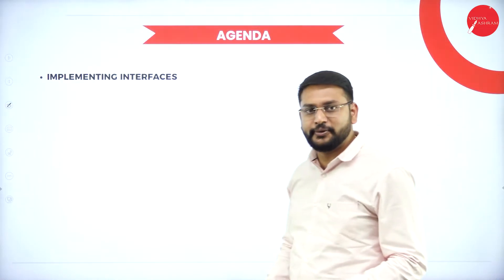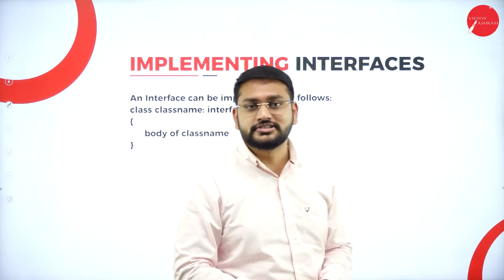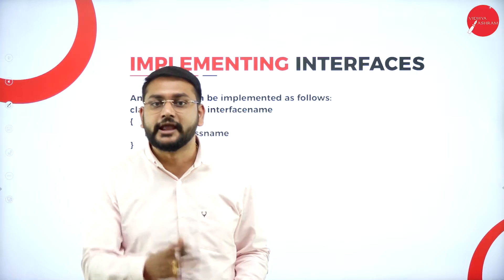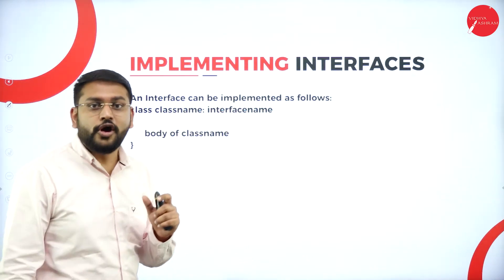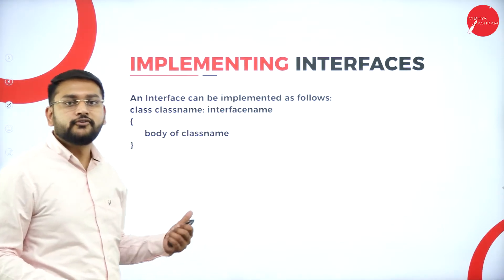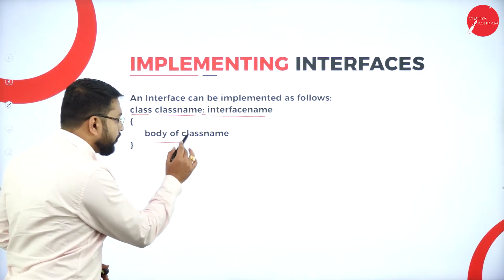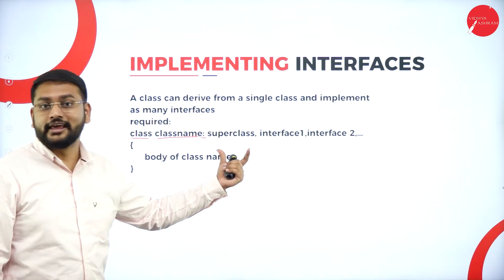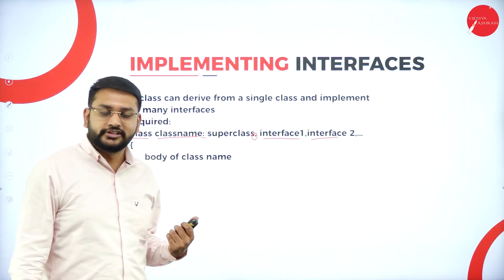DAY 21 | .NET PROGRAMMING | VI SEM | B.C.A | INTERFACES | L2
Course : B.C.A
Semester : VI SEM
Chapter Name : INTERFACES
Lecture : 2